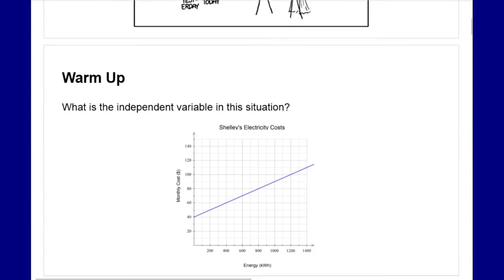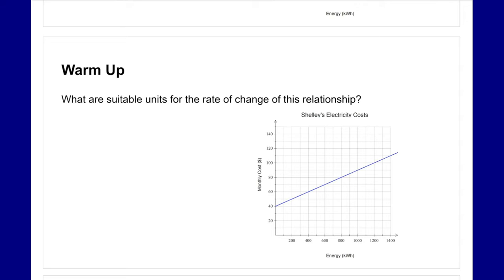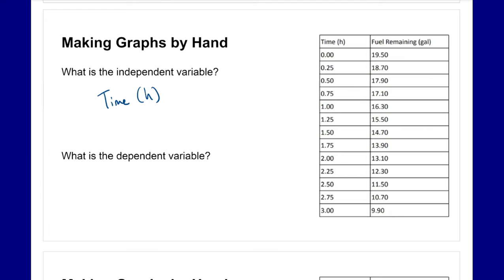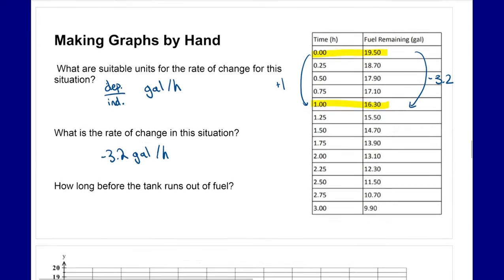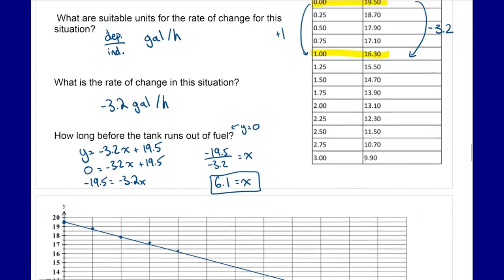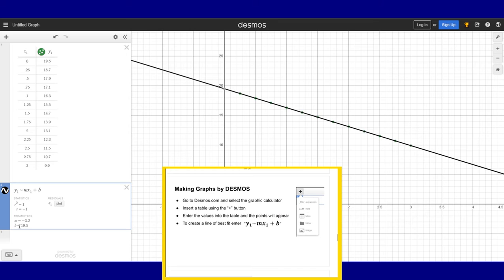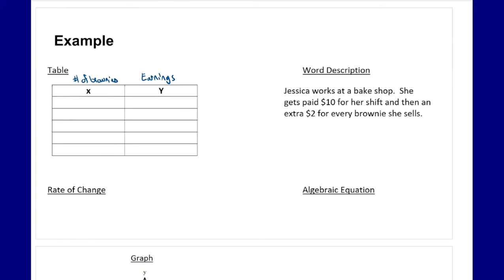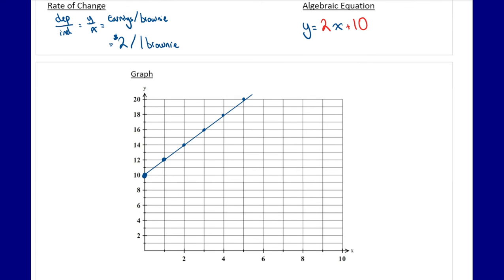4.1 Linear Modeling